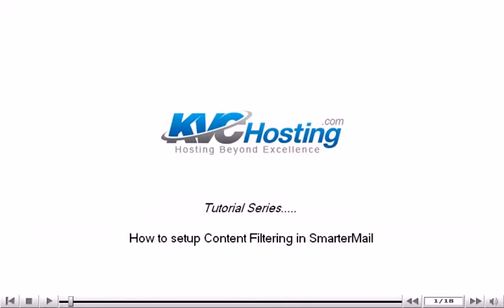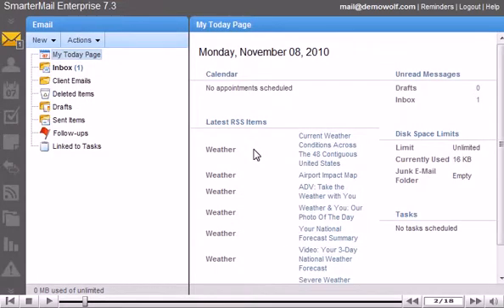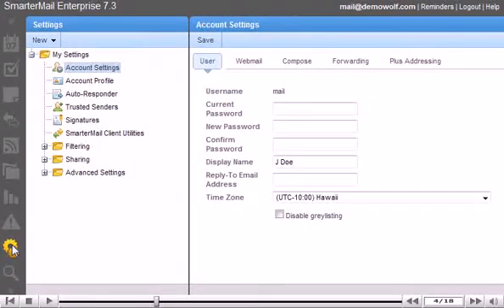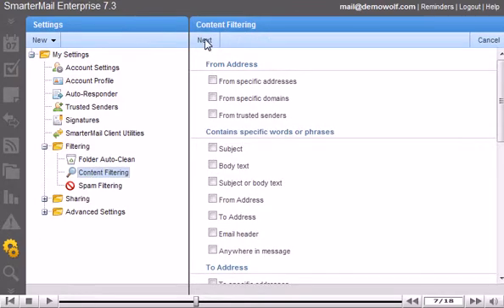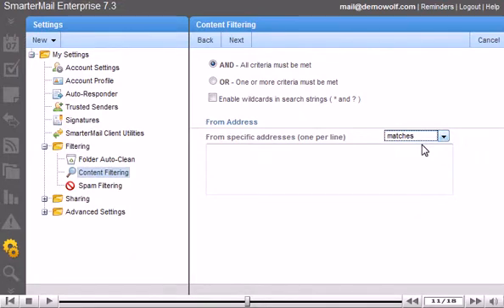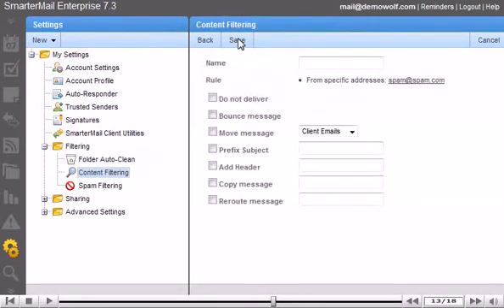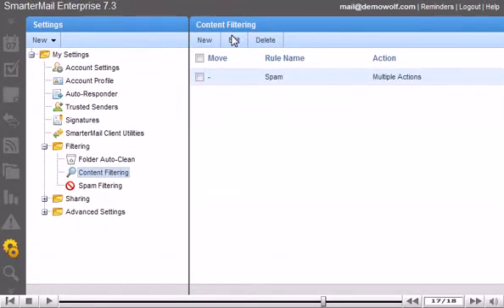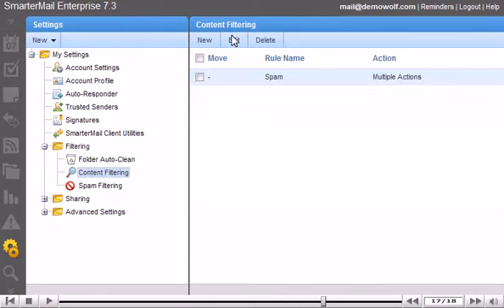How to setup Content Filtering in SmarterMail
• Log into SmarterMail.
• Content filtering is an advanced method of sorting incoming email.
• Go to settings tab. Click + sign next to filtering folder to expand the list. Click Content Filtering option.
• Click on New button to create a content filter. You can create a filter for emails from specific addresses. Select whether or not you want entered address(es) to match.
• Enter name for this rule. Click on Save button.